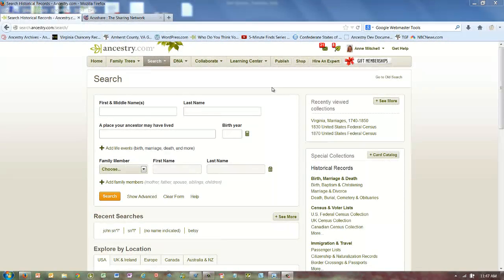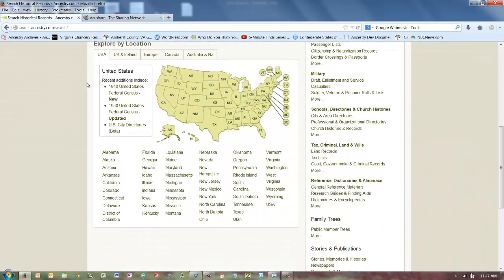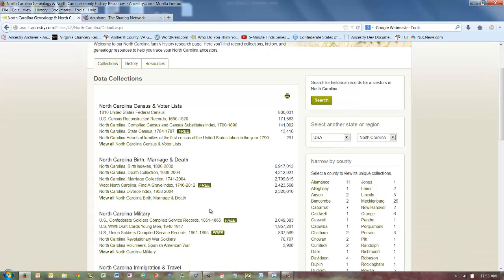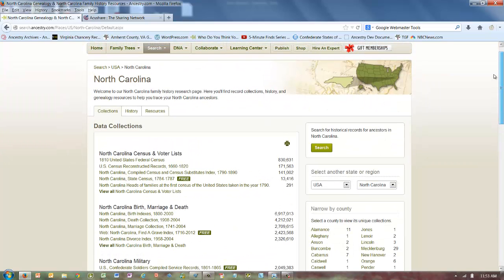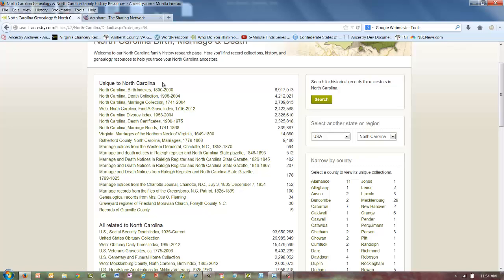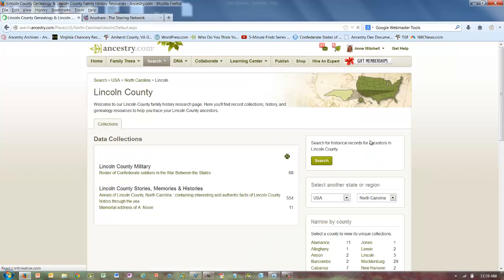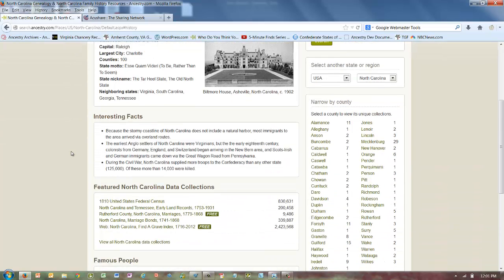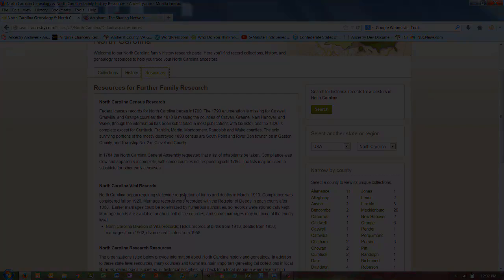Hidden Treasures in Your State | 5-Minute Find | Ancestry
Changing where you look for your ancestors can break through brick walls. Spend five minutes with Anne Gillespie Mitchell and learn how to find collections and records specific to the state where your ancestor lived.